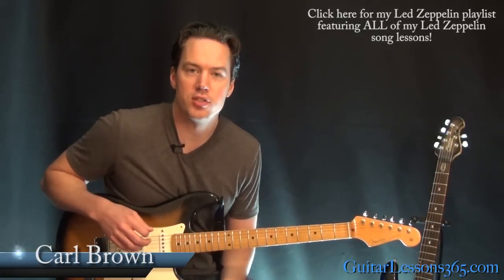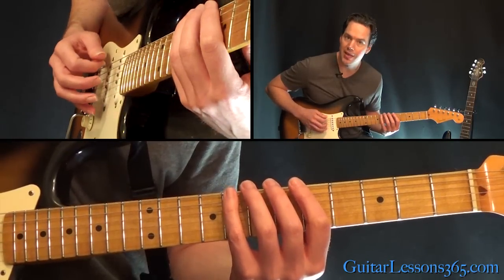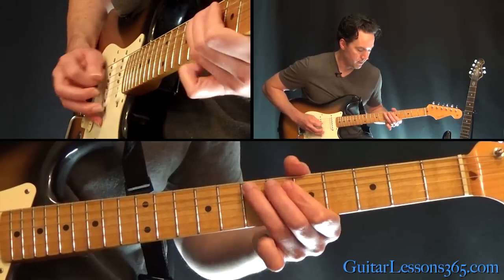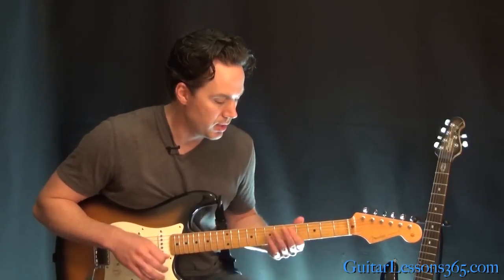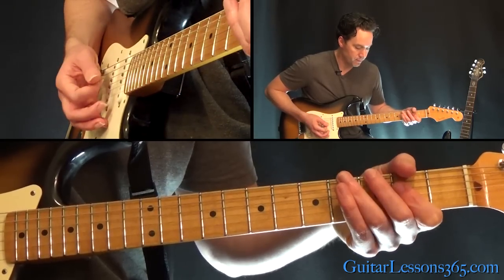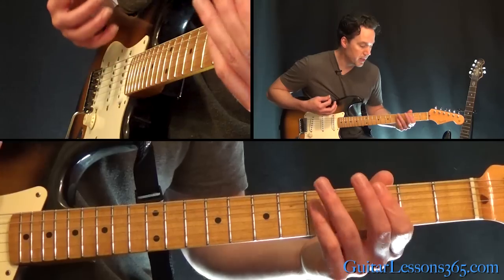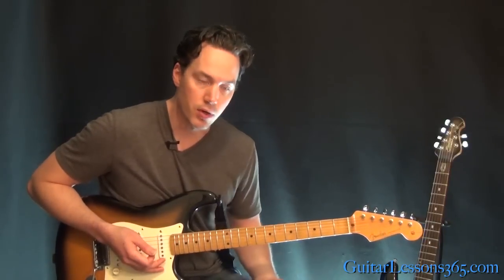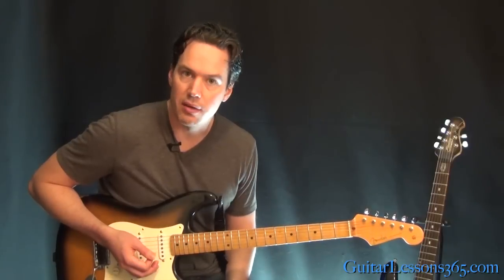How to play The Ocean - Led Zeppelin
In these lessons I will demonstrate of how to play Led Zeppelin's "The Ocean" from their Houses of the Holy album.

Learning how to play The Ocean shouldn't be too difficult for any intermediate level guitarist or above. Even the solos remain quite simple without any major technical hurdles.

In the first lesson video I will demonstrate how to play all the riffs and chords found within "The Ocean". The opening riff is instantly recognizable by just about every rock music fan on the planet.

That opening riff is the main riff used throughout the entire song as well. Most of the riff is based around an A minor pentatonic scale along with the C major arpeggio. Make sure you pay close attention to the quick hammer-ons at the beginning of the riff. Remember, the first note of the hammer-on is simply a ghost note and you should just barely hear it.

From there we have the verse section which contains mostly simple major chords played in a very simple right hand rhythmic pattern.

The only other part found in the 1st video lesson is the harmony guitar part. I try to simplify it a bit in the lesson in order to combine the most essential parts of the harmony on one guitar yet retain the sound of the recorded version as close as possible. This section requires you to play mostly double-stops but shouldn't be too much of a challenge.

The remaining parts of the song will go live in a few days. See you then!!

Carl...